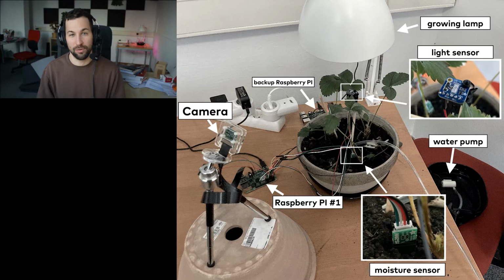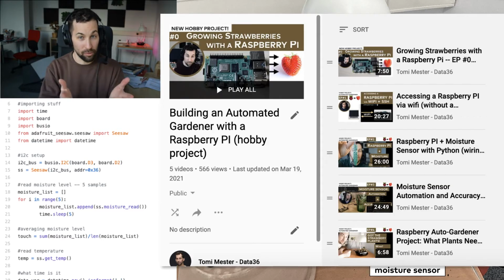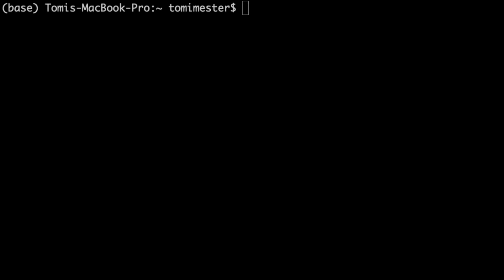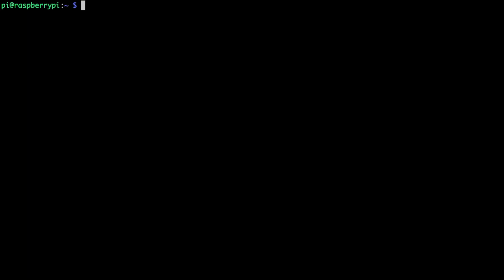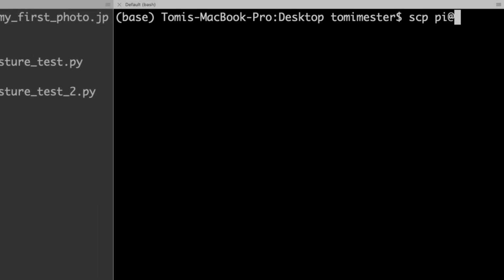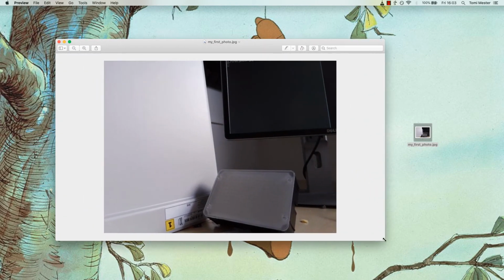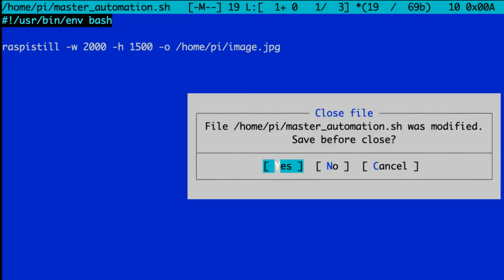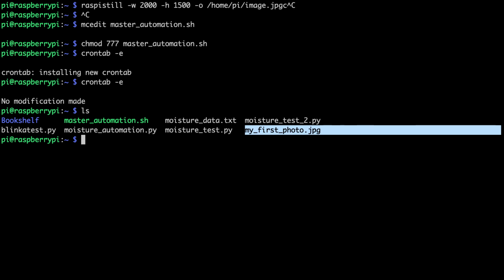Raspberry PI Camera setup: Wiring, Code, Focus Adjustment (Raspberry Pi autogardener project ep#5)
In this episode I'll show you how you can set up a raspberry camera! I’ll show the wiring, the code and that how you can adjust the focus!

00:00 Intro
00:57 Case + Tripod for the camera
01:20 Wiring the camera (camera port)
03:05 Software configuration
04:20 Take your first Raspberry PI camera photo!
05:47 Copy a file from the Pi to a Mac!
07:00 Adjusting the camera focus...
08:05 Automations
10:17 Conclusion

THE TOOLS I USE IN THIS VIDEO:
* Raspberry Pi 4 (Model B)
* Raspberry Pi Camera Board v2 - 8MP

CODE:
command line commands:
* raspistill
* scp

IMAGE SOURCES:
- COVER: Photo by Isaac Quesada on Unsplash